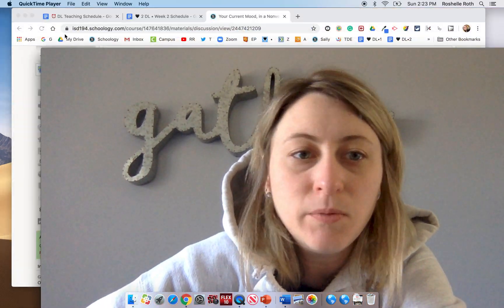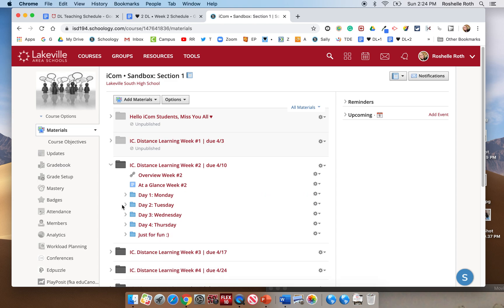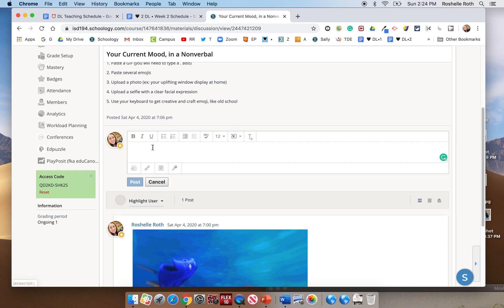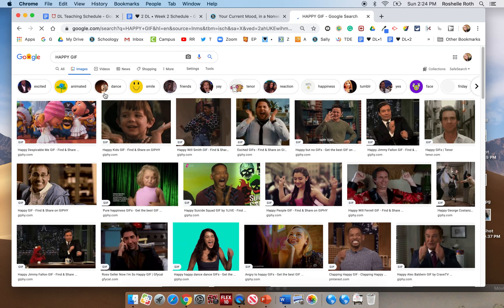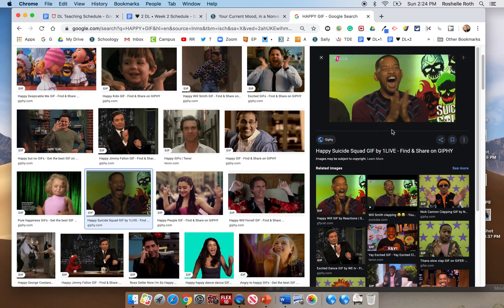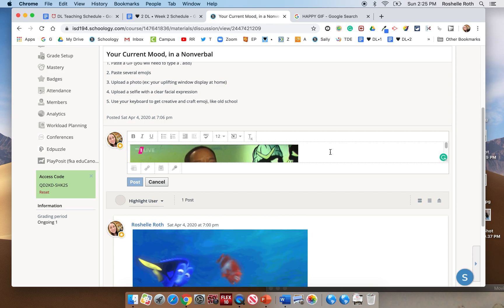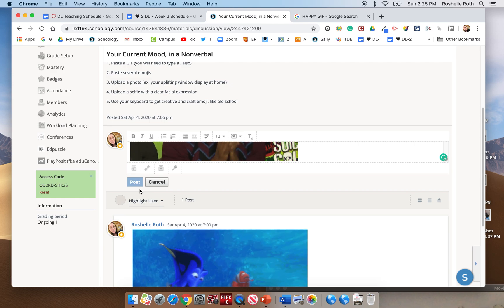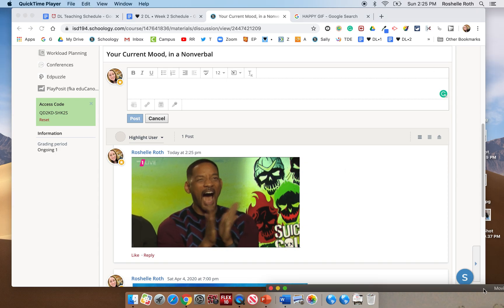How to post a GIF to schoology discussion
Digital Learning with Mrs. Roth